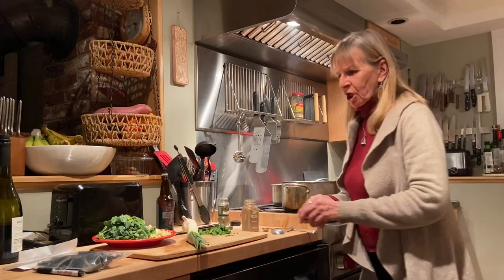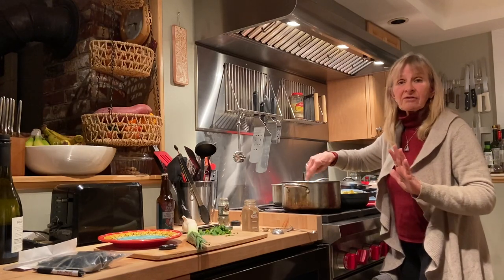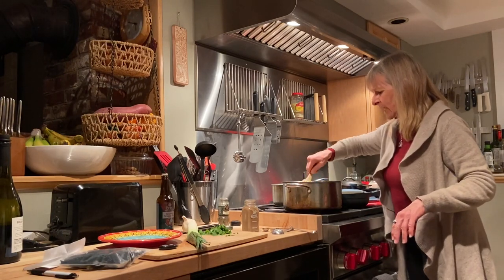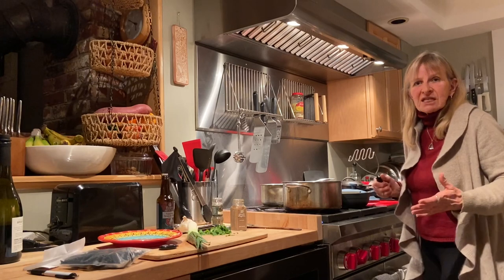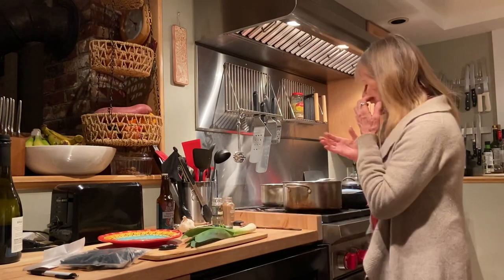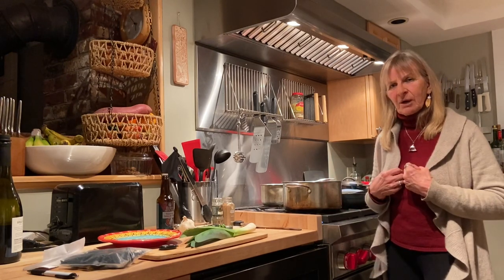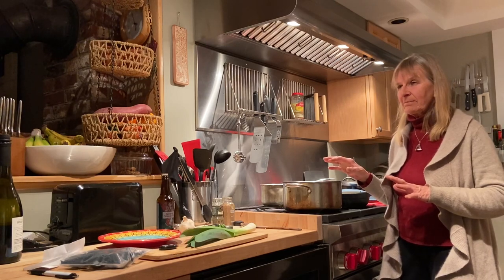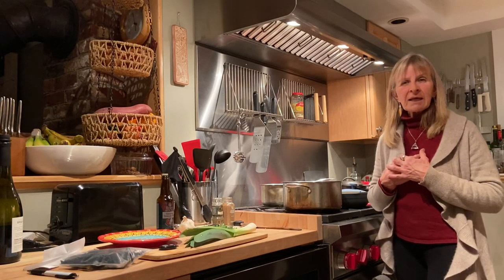MEDICINAL SOUP THAT IS BETTER THAN CHICKEN SOUP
Potato Leek Soup is a food as medicine soup.
People when they are sick with colds, flus or some other respiratory challenges are given chicken soup.  First it takes 14 hours for animal foods to pass through our bodies, whereas, it takes only 90 minutes for plant foods.  When we are not feeling well, we need foods that digestive quickly like vegetable soups and broths.  We do not need our digestive system overworking to process animals, when we need our immune functioning optimally, which 70-80% is made in the gut lining.
Medicinal Benefits:
Potatoes - have protein that is very easy to assimilate.  They are also rich in minerals like potassium and amino acid - L-lysine which helps reduce inflammation.  Potatoes are good against ulcers and burning stomach.  They are one of the most healing foods for our intestinal tracts - dealing with chronic diarrhea to bloating to gas, constipation to acid reflux.  They are gently on the nerves inside the intestinal lining. Potatoes move through intestinal tract and pathogens cling and pass out of the body. They drive pinworms out. Potatoes feed NO pathogens and instead potatoes slow down pathogens and weaken them so your immune system can get stronger.
In the past, the reason that potatoes have been given a bad wrap is because of the way we have eaten them.
The best medicinal way to eat potatoes is STEAMED.  Usually they have been eaten with fats like bacon bits, fried oil, butter, cream and sour cream.  So for medicinal purposes - no roasted or baked or fried potatoes without oil, butter, sour cream or seasonings - no dairy products.
Wash the potatoes and keep the skins on as the skin of steamed potatoes are packed with ANTIVIRAL compounds and nutrients.
What makes steamed potatoes so healing is that they don not feed viruses or unproductive bacteria, yeasts or mold, whereas eggs feed every single bug we do not want in our intestinal tracks.
DO NOT EAT potatoes when the skin of the potatoes are green or they have started sprouting.
Garlic- is antiviral, antibacterial and fights against unproductive bacteria, bad pathogens. Garlic is great to protect against colds, flus, strep throat, pneumonia and viral related cancers.  Garlic is an immune booster.
Onions - All onions, leeks, onions of every color, shallots and scallions are nature's antibiotic and are highly medicinal casting out viruses and bacterial overgrowth in the body.  They also protect the lungs, so good for colds and flus, deal with heavy metals in our bodies, joint pain as issues like SIBO.

6 good sized potatoes
2 leeks
1 teaspoon thyme
1/2 teaspoon coriander
2 -3 garlic cloves, minced
Miso to taste and never boil
Broth made from Kombu - 6-8 cups
Olive oil or toasted sesame oil - to sauté leeks and spices or just water.
 Garnish with a bit of raw green like Italian Parsley, sprouts or cilantro.
Preparation:
Broth - bring a pot of water to a boil and add a five inch piece of KOMBU sea vegetable.  Boil for 10 minutes and this is your broth.  Kombu is full of minerals and takes radiation out of the body. Set aside.
Water sauté or oil sauté the leeks with seasonings in a soup pot, while you are steaming the potatoes in a steamer.
Add the broth and the steamed potatoes to the soup pot and heat together for a few minutes.
You can mash the soup with potato masher or blend it or blend just a portion or as is - depending on how you like your soups.  Miso to taste and garnish .

*This is the only Youtube channel that I run. If you see my name or content posing as me on this platform it is NOT me.